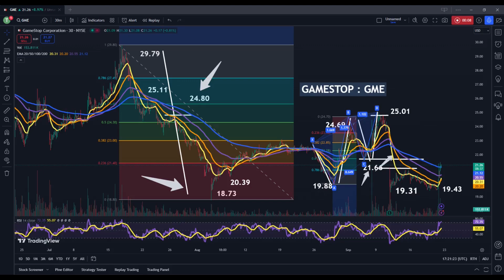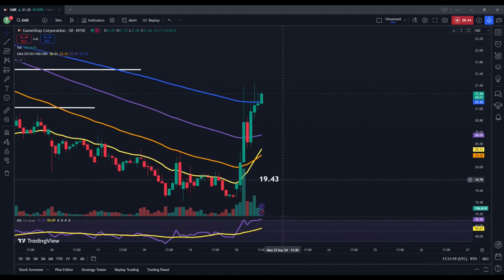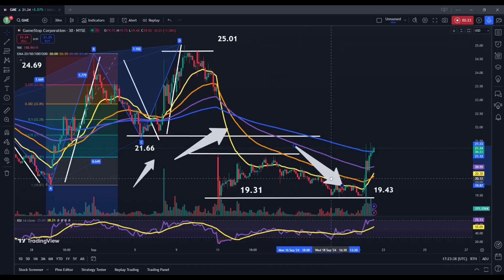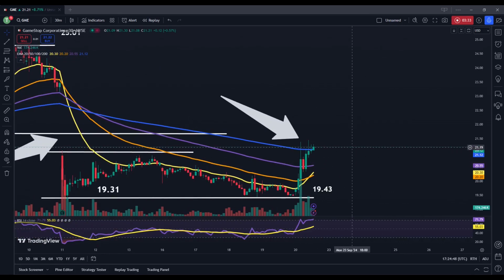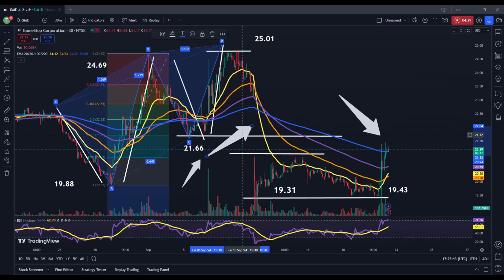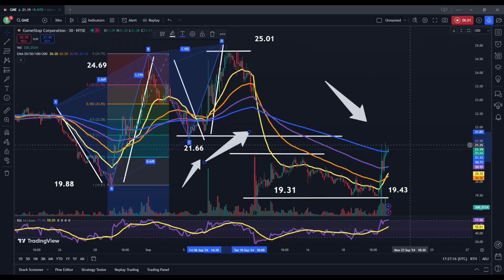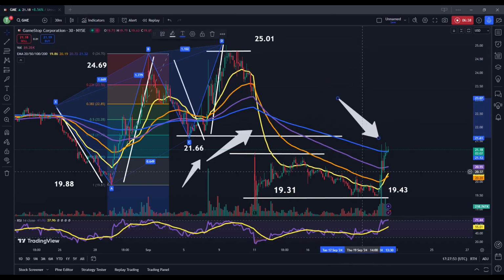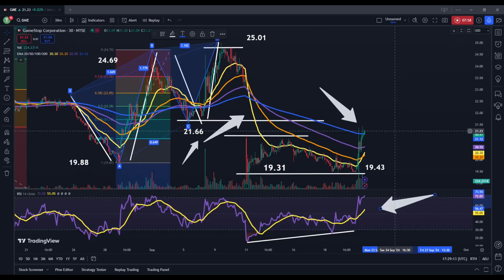GAMESTOP STOCK: Price PREDICTION (GME STOCK PRICE)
Buying GameStop (GME), a well-known meme stock, requires careful consideration. GME gained massive attention during the 2021 retail trading frenzy, driven by communities like Reddit’s WallStreetBets. While this led to rapid price spikes, its valuation has since been volatile.

Here are key factors to consider:
1. **Fundamentals**: GameStop has been attempting to shift from a physical video game retailer to a digital and e-commerce-focused company. Evaluate its financial performance, revenue, and profitability trends.
2. **Market Sentiment**: Meme stocks like GME are highly influenced by retail investor sentiment, short squeezes, and speculative trading.
3. **Risk Tolerance**: GME is extremely volatile, with significant price fluctuations. Consider if you are prepared for potential losses in the short term.
4. **Long-Term Outlook**: Assess whether GameStop's transformation efforts will succeed in the competitive digital space.

If you’re comfortable with high risk and believe in the company's long-term prospects, GME may be worth considering. Always research thoroughly.